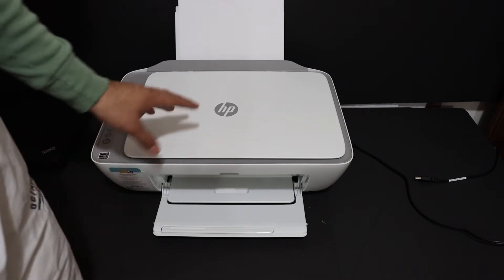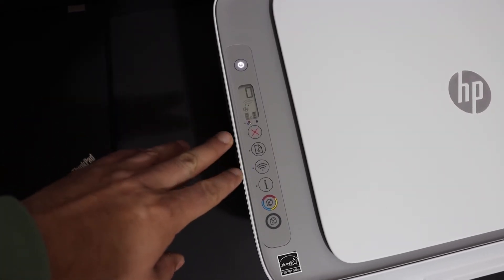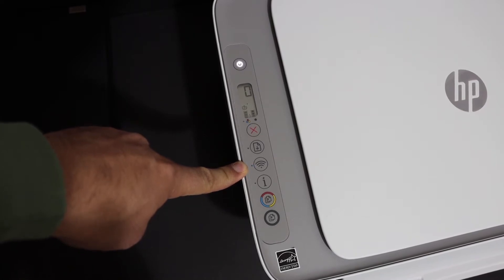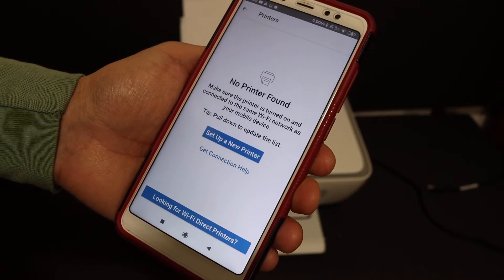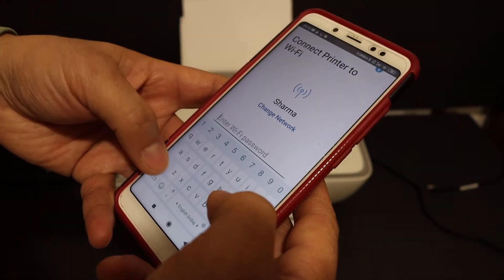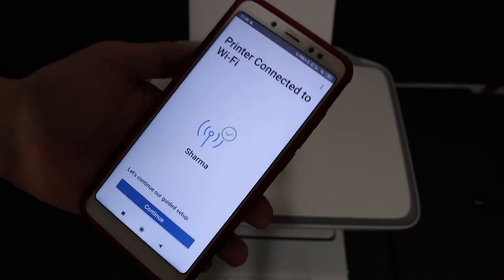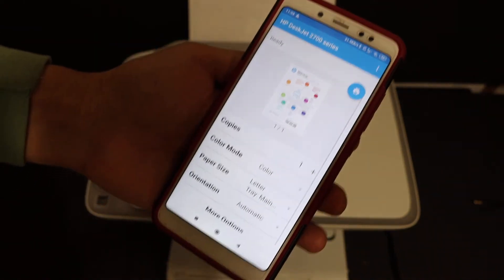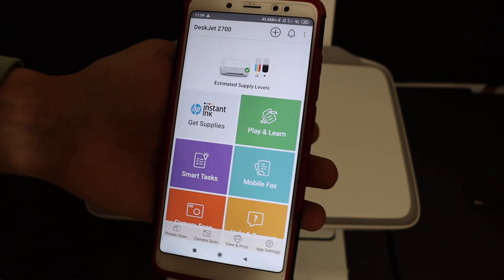HP DeskJet 2721 WiFi SetUp, Wireless Setup, Review !!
This video reviews the step-by-step method to do the wireless setup WiFi setup of your HP DeskJet 2721 all-in-one printer. You learn how to connect the printer to your android phone / iPhone and hp smart app to your home or office WiFi Network for wireless scanning and printing.